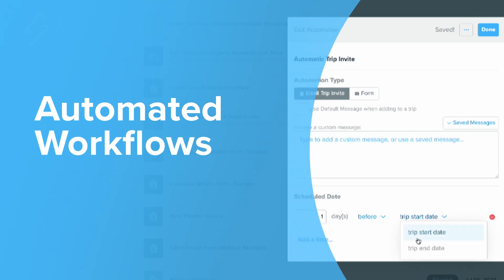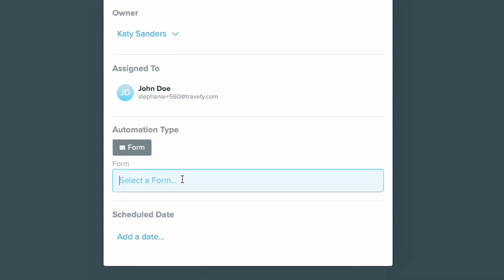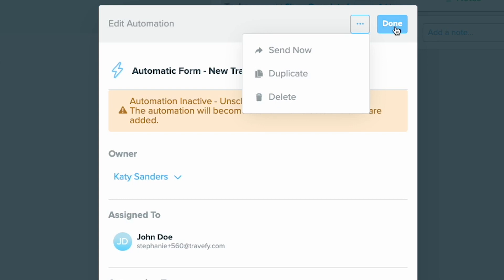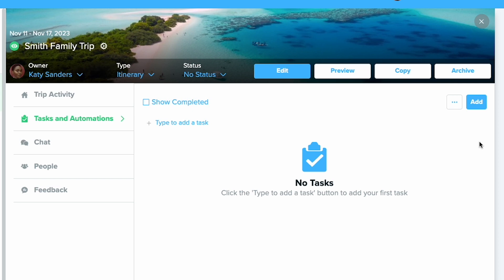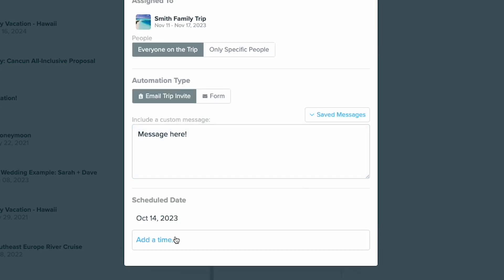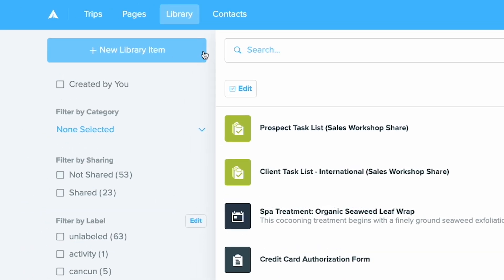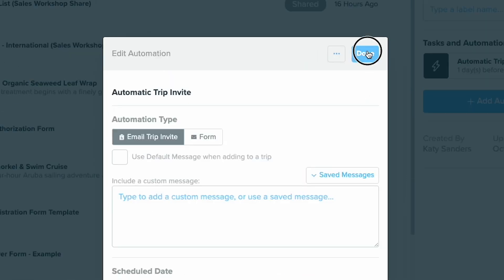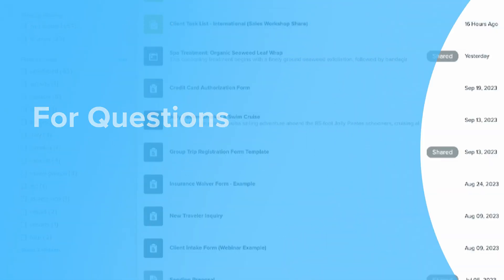NEW: Automated Workflows in Travefy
Get to know automated workflows in your Travefy account! Now, you can set up automations to send forms and trip invites to your clients making your workflow more seamless and efficient.

For more information on how automations work, visit our FAQ